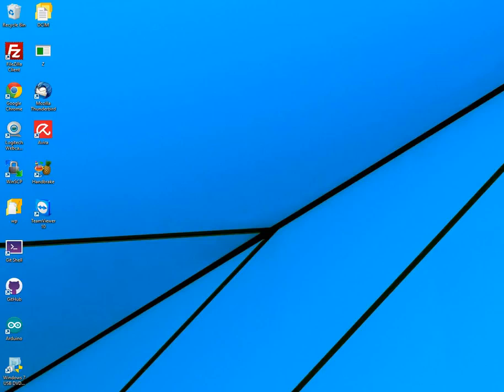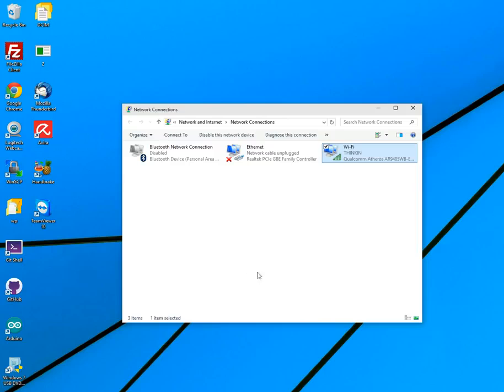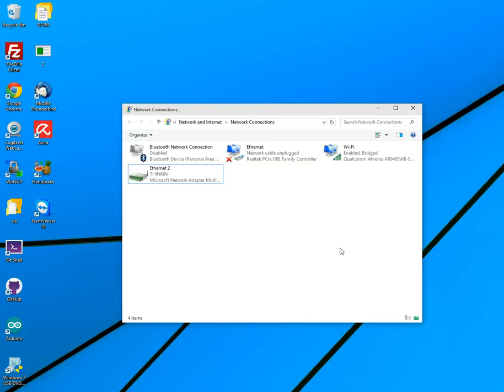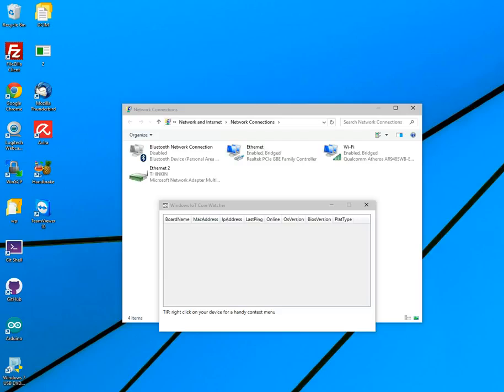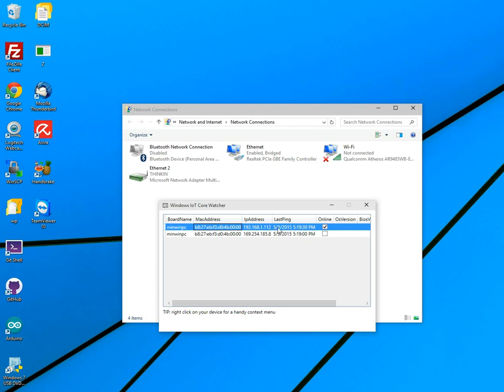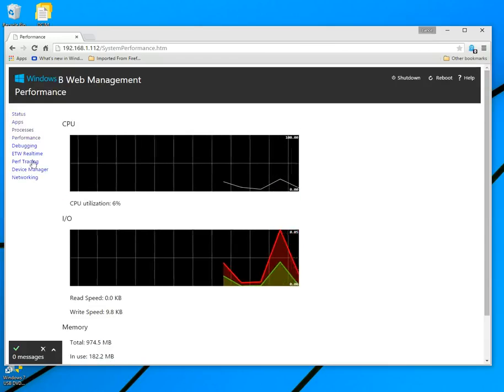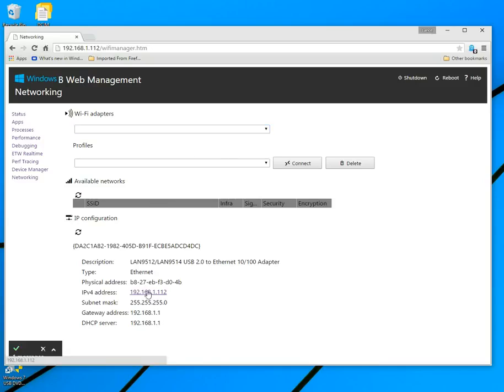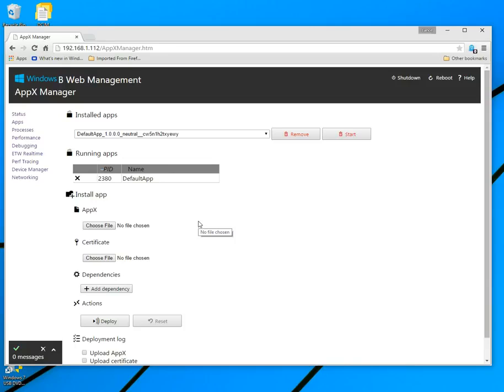Share PC WiFi to Windows 10 IoT Raspberry Pi via Ethernet